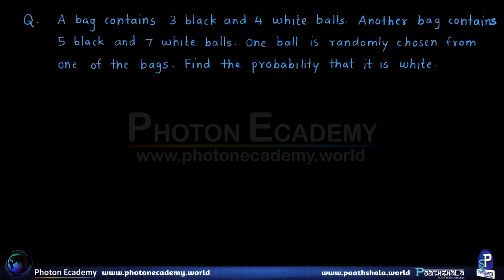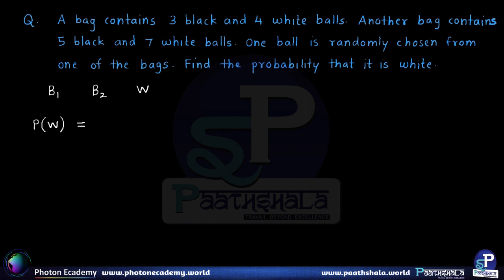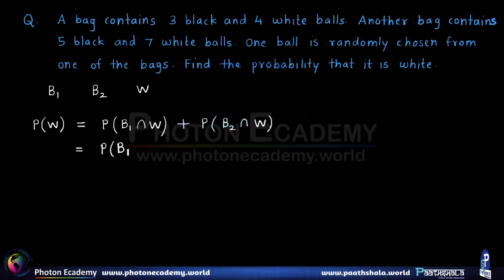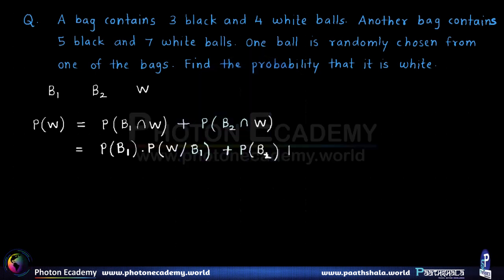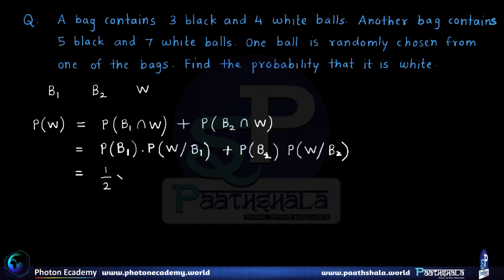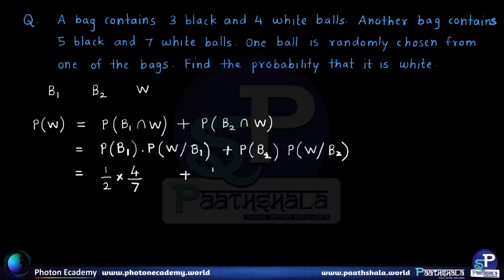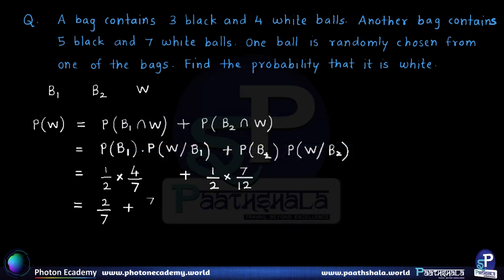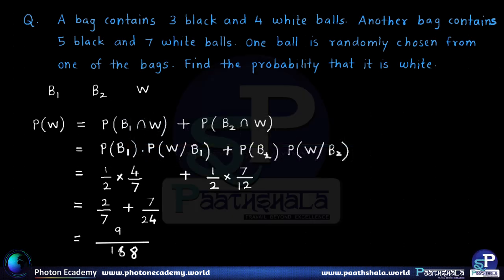Probability 06 Example on conditional probability | SBM sir